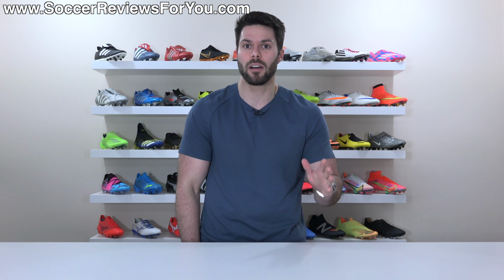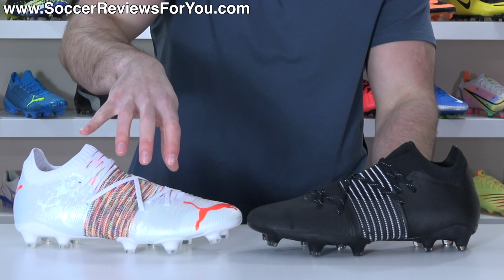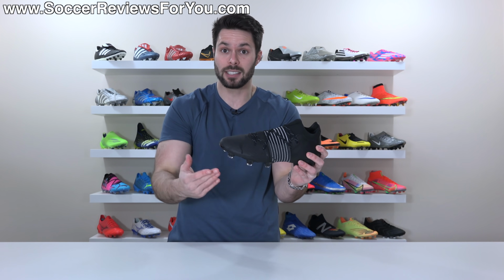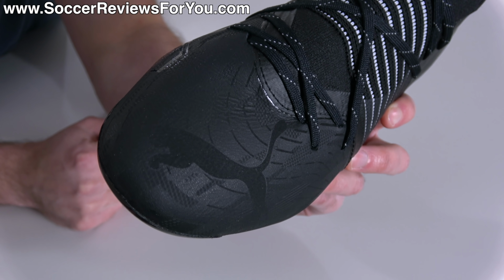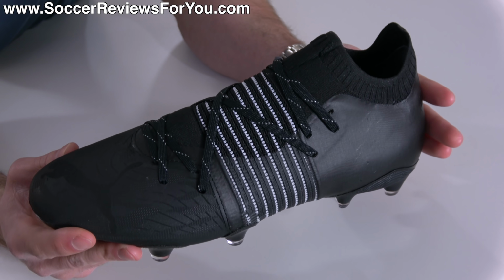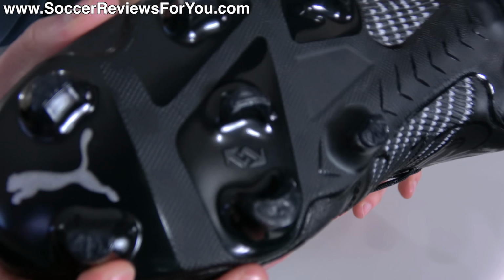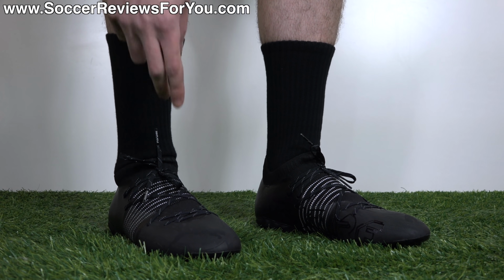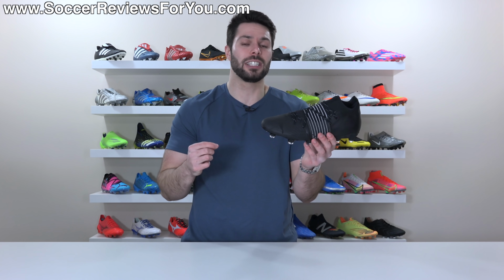Neymar's new football boots just got an upgrade!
Neymar and Puma have made a huge splash in the world of football boots over the last 6 months or so, with his latest "boots of choice" being the Future Z. I've already expressed how impressed I've been with the latest Future and how I think it's one of the most comfortable football boots currently available, and now Puma made them even better!

In today's video we take a closer look at the new Puma Future Z 1.1 Lazertouch, a kangaroo leather upper variant that cost no more than the standard model! It's an upgrade to an already excellent pair of football boots that i simply wasn't expecting, and because the visual difference is so subtle, it wouldn't surprise me if many pros have been wearing this version from the beginning. I go over all of the technical details, talk about what's changed from the standard model and why I think these are even more comfortable than before. Does a leather version of the Future Z make you any more interested in the Puma brand?